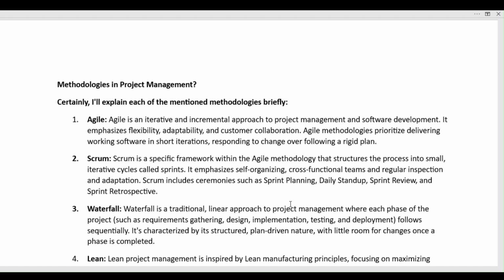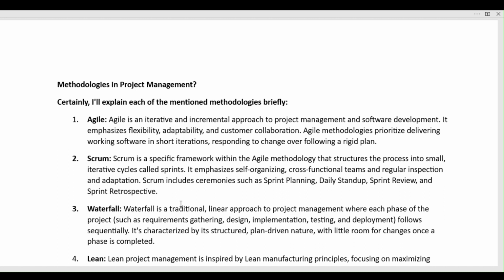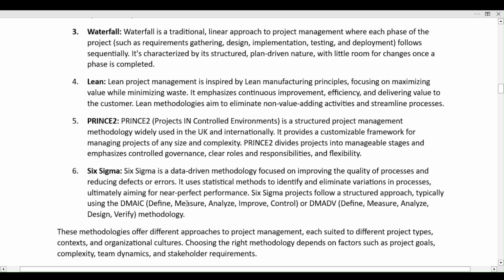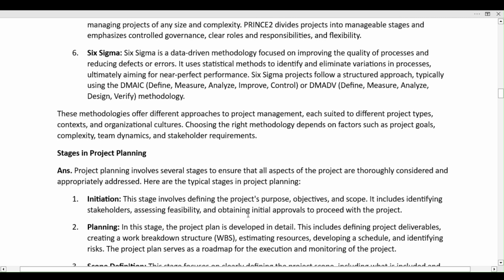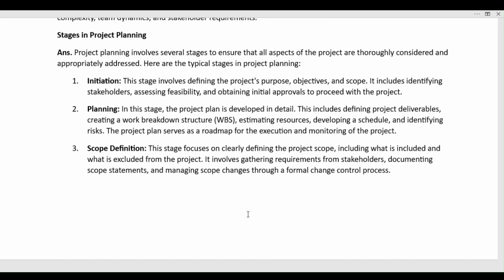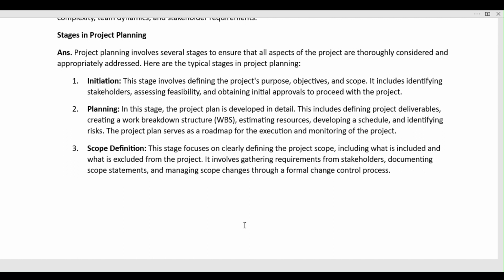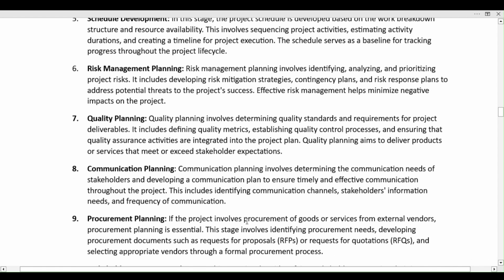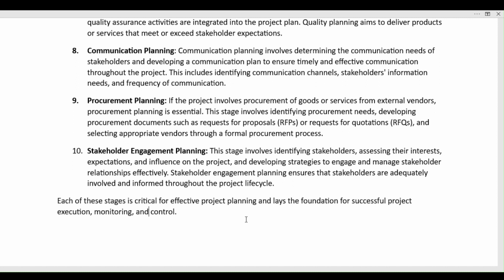Project Management Methodologies & Planning Stages Explained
Project management
Methodologies
Planning stages
Project planning
Project methodology
Project management methodologies
Agile methodology
Waterfall methodology
Scrum methodology
Kanban methodology
Lean methodology
Prince2 methodology
PMBOK methodology
Hybrid methodology
Project lifecycle
Project phases
Project initiation
Project conception
Project definition
Project scoping
Project scheduling
Project budgeting
Project resourcing
Project risk management
Project communication
Project stakeholders
Project goals
Project objectives
Project deliverables
Project milestones
Project timeline
Project constraints
Project scope
Project requirements
Project planning process
Project execution
Project monitoring
Project controlling
Project closure
Project success
Project failure
Project management tools
Gantt chart
Risk assessment
Stakeholder engagement
Resource allocation
Time management
Budget management
Agile planning
Sprint planning
Iterative planning
Continuous planning
Agile ceremonies
Scrum events
Daily stand-up
Sprint review
Sprint retrospective
Kanban board
Lean principles
Waste reduction
Value stream mapping
Prince2 stages
Initiating a project
Planning a project
Executing a project
Monitoring a project
Controlling a project
Closing a project
PMBOK processes
Integration management
Scope management
Time management
Cost management
Quality management
Human resource management
Communications management
Risk management
Procurement management
Stakeholder management
Project documentation
Project governance
Project leadership
Project team dynamics
Project collaboration
Project optimization
Project efficiency
Project effectiveness
Project success factors
Project management techniques
Project management resources
Project management career
Project management software
Project management case studies